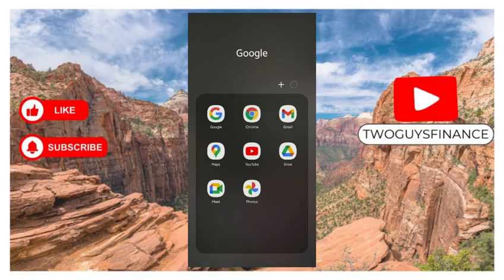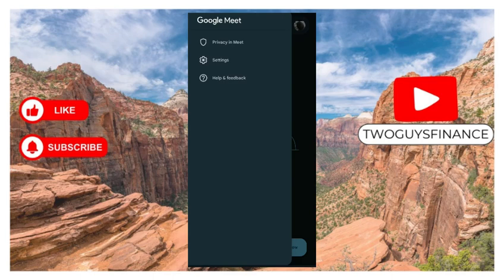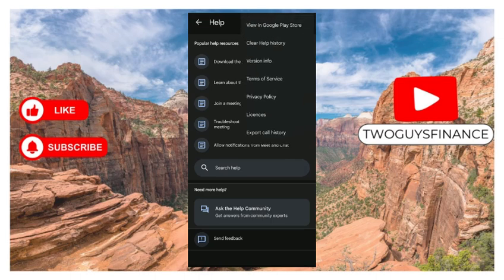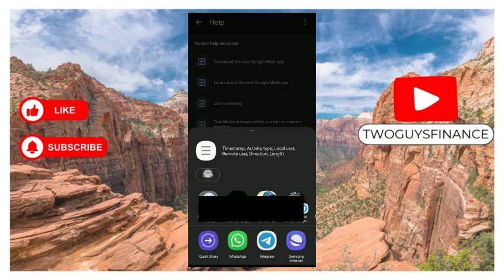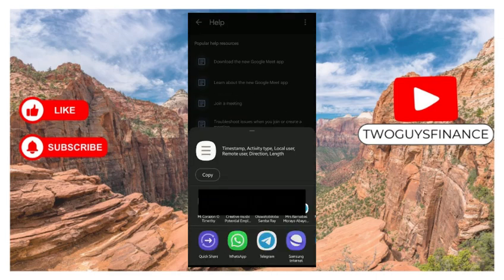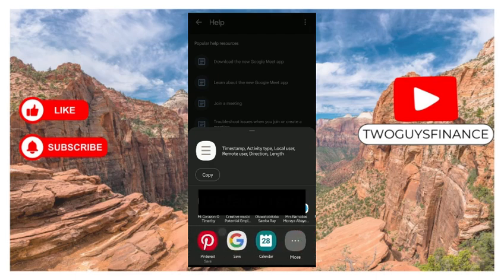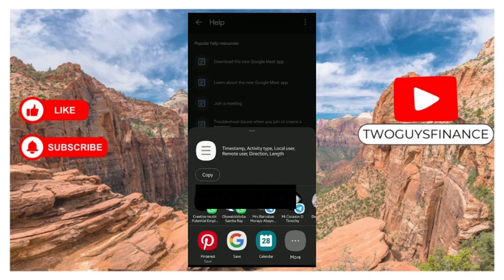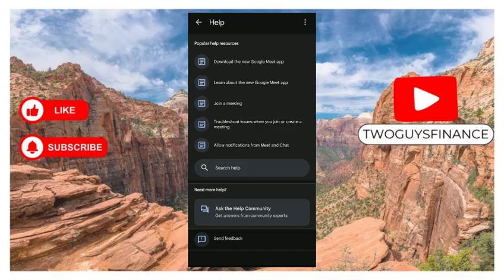How To Export Call History In Google Meet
In This Video, you will learn about How To Export Call History In Google Meet